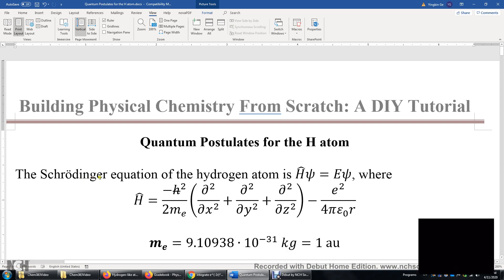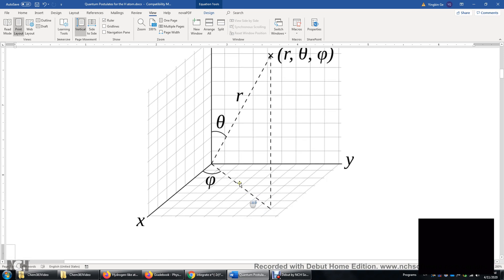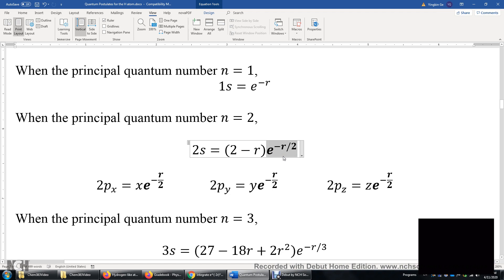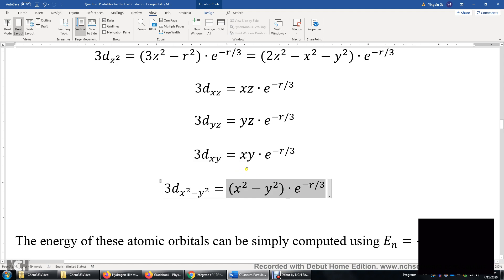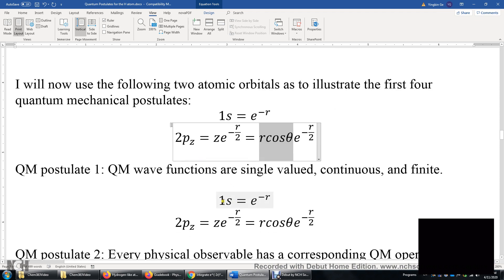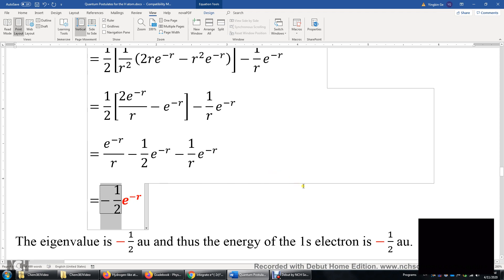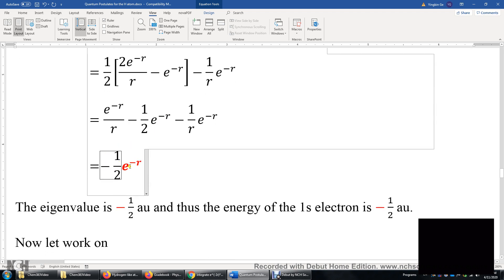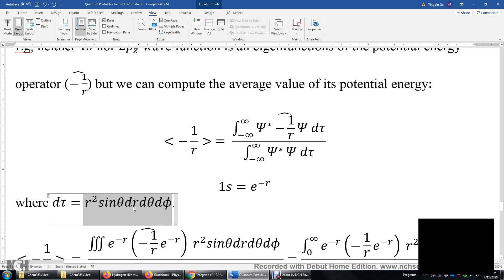Quantum Postulates for the H atom